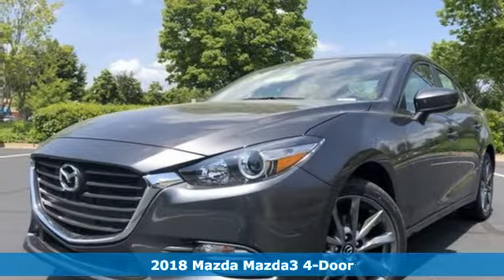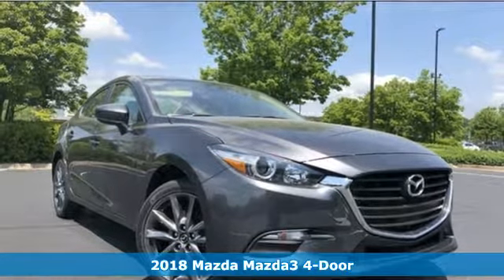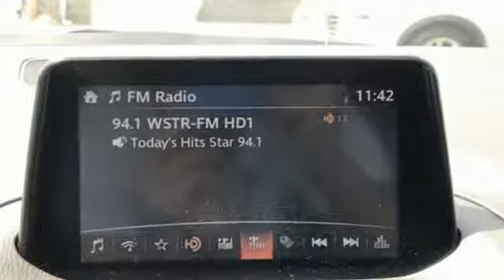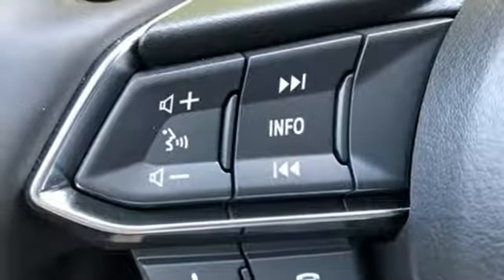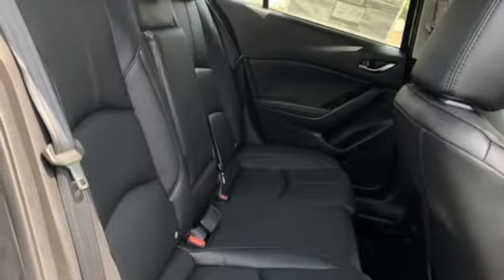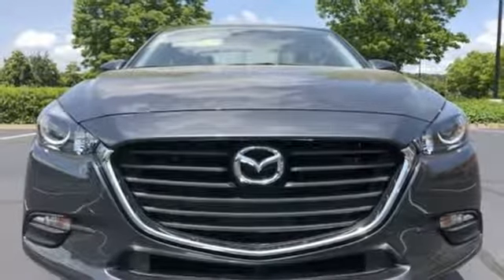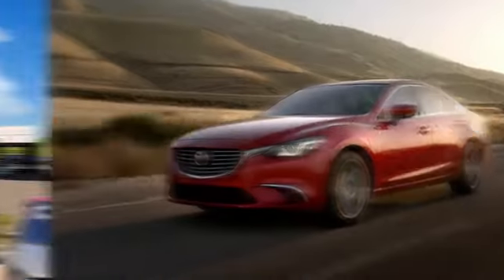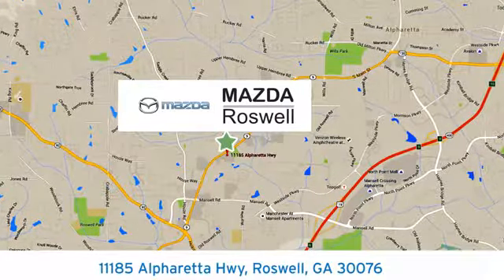New 2018 Mazda Mazda3 Roswell GA Atlanta, GA #219794 - SOLD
Year: 2018
Make: Mazda
Model: Mazda3
Trim: Touring
Engine: SKYACTIVA® 2.5L 4-Cylinder DOHC 16V
Transmission: 6-Speed Automatic
Color: Gray
Interior: Blk Lthette
Stock #: 219794
VIN: 3MZBN1V37JM219794

Address:
11185 Alpharetta Hwy